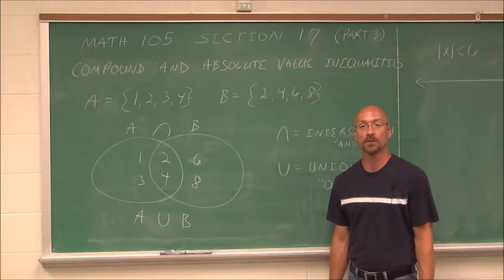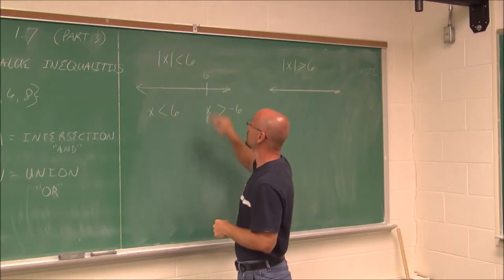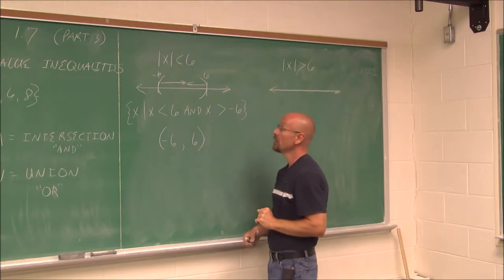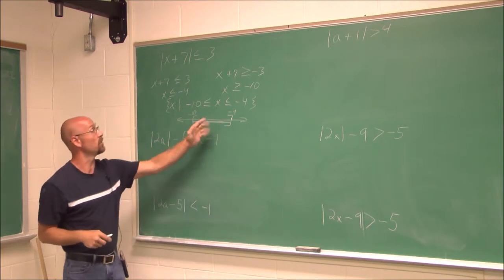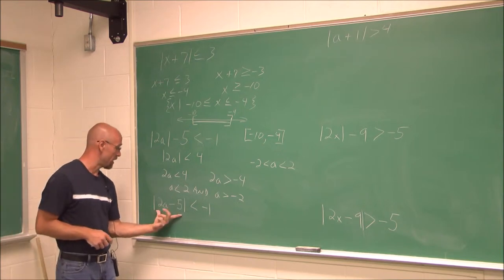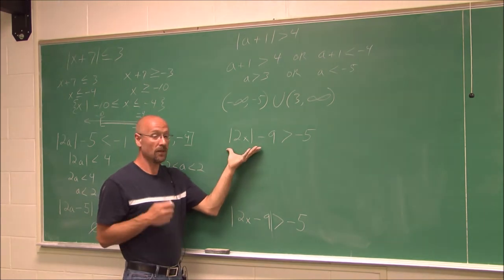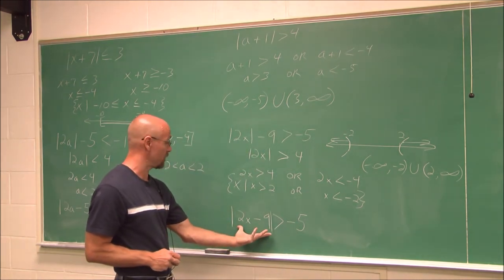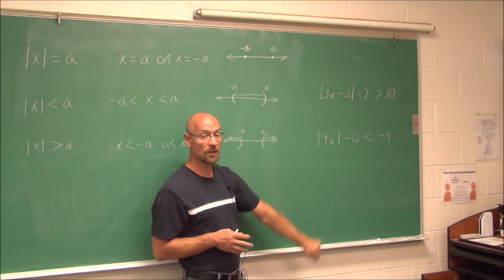MATH105 Section 1.7 Part 3 Compound and Absolute Value Inequalities